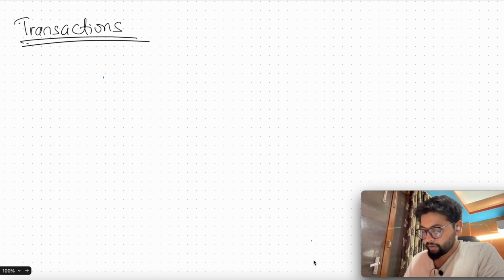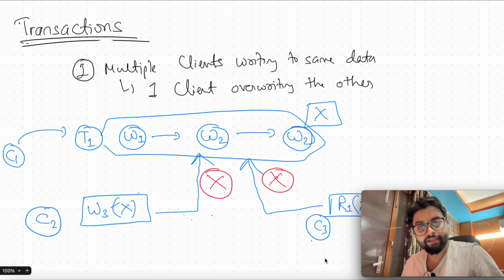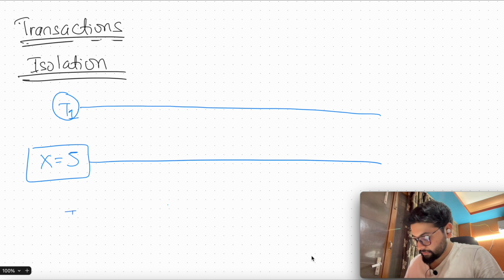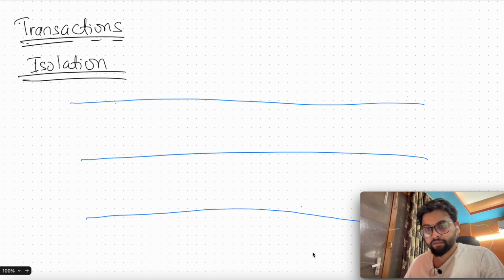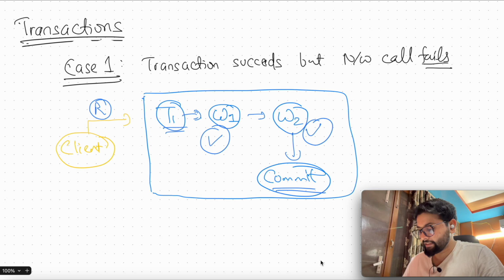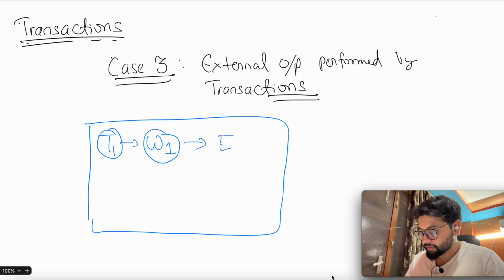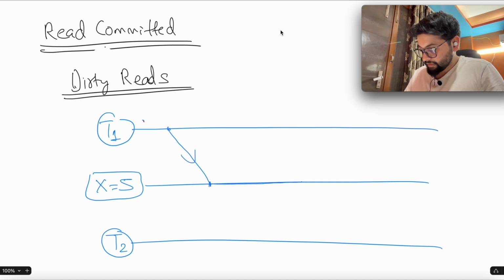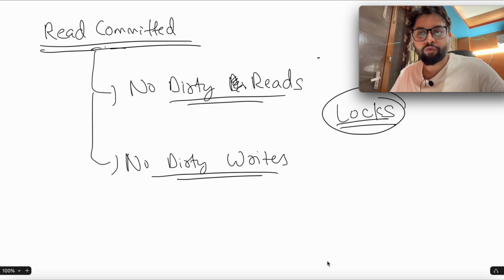Ep-5. Transactions | Strong Isolation Levels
In this video we will talk about Transactions and performance overheads caused due to Strong Isolation Levels. We also discuss the Read Committed Scheme and the concept of Dirty Reads and Dirty Writes.

Chapters:

00:00 Transactions - Atomicity and Race Conditions
06:57 Performance Overheads in Transactions
10:30 Isolation in Transactions
19:25 Retrying a Transaction can be a bad idea
27:50 Read Committed Scheme
28:50 Dirty Reads
32:45 Dirty Writes